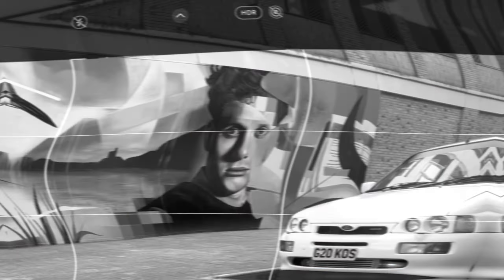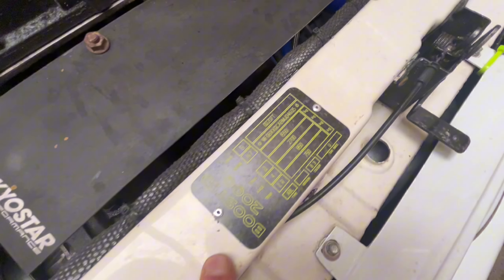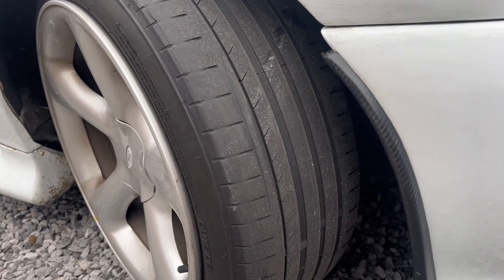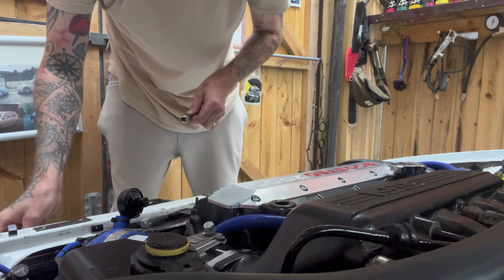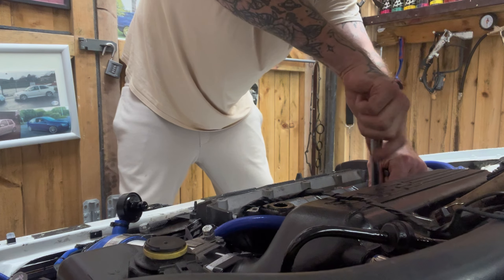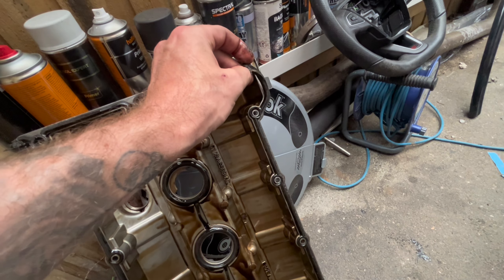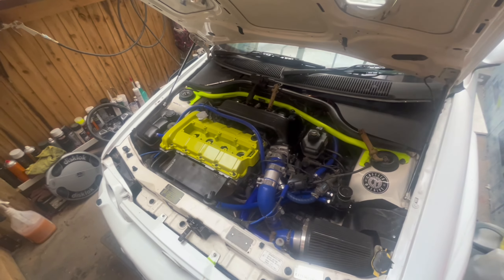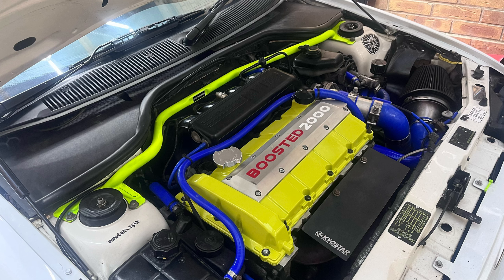Escort Mk5 RS2000 TURBO Conversions Latest Modifications 🫣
Well
What can I say

Is it yay or nay

Be brave , be bold